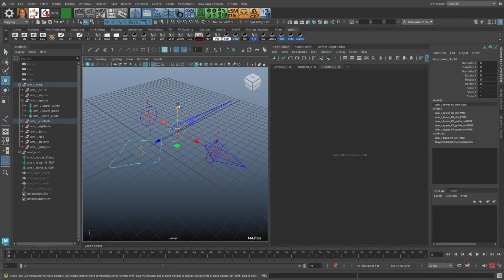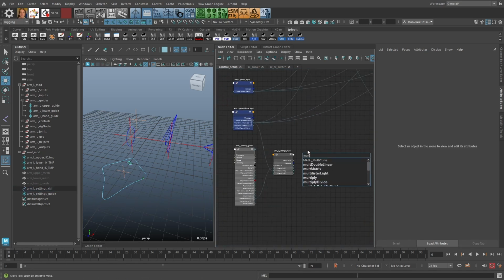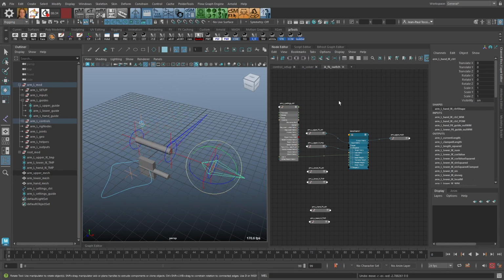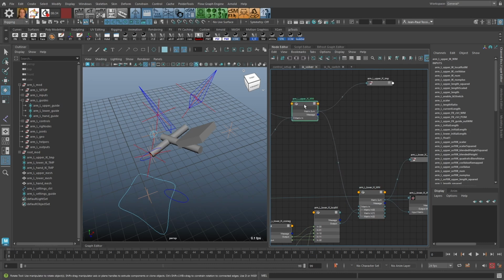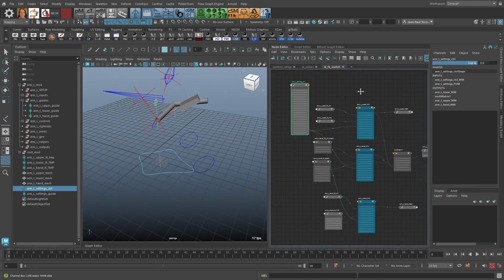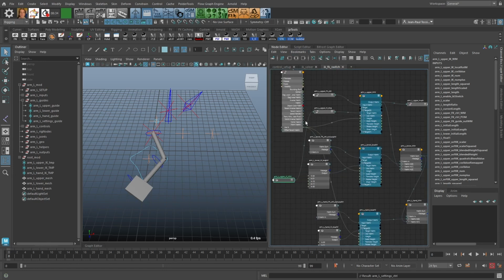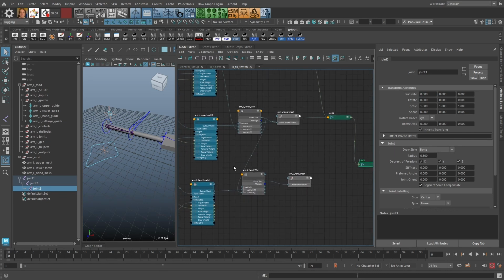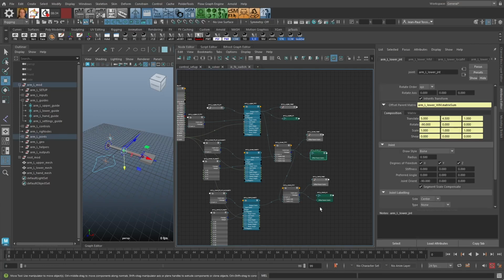rigging with matrices - part08 - ikfk blending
In this episode I go over how to set up the blending between the ik and fk matrices to produce the final arm segment matrices.

00:00 fix fk control orientation issue
03:32 add settings control with switch attribute
07:15 blending in worldSpace with issue
14:34 blending in localSpace
23:57 cleaning up
26:49 add skin joint hierarchy
29:53 flatten skin joint hierarchy